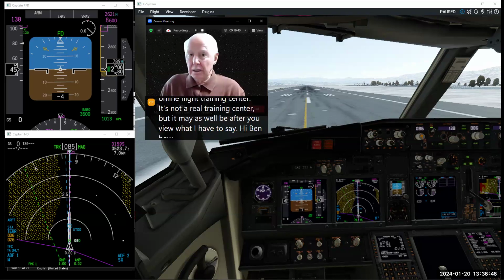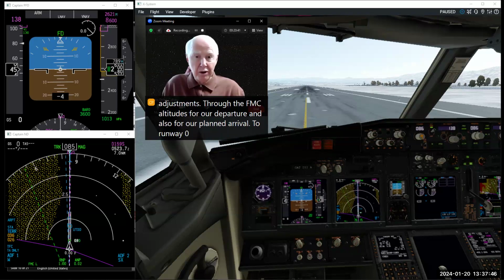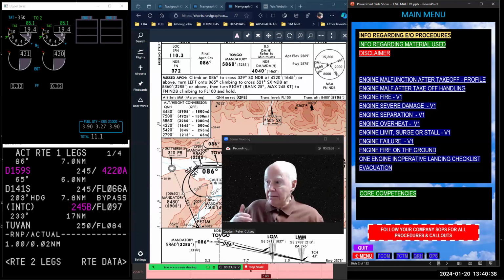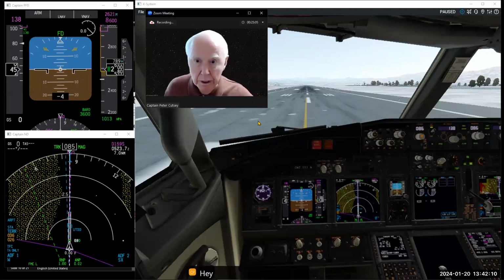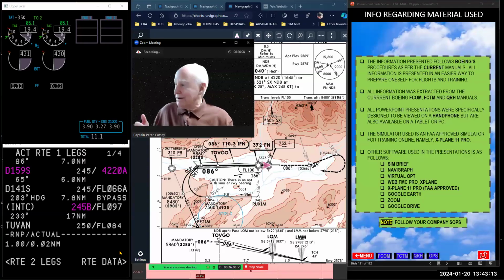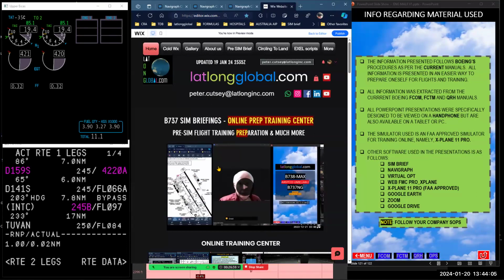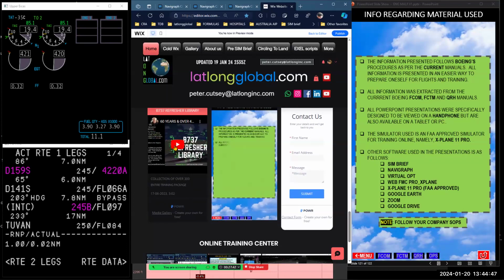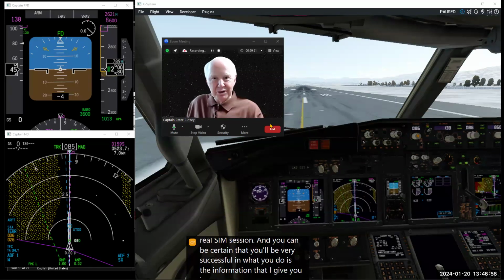ONLINE B737 FLIGHT TRAINING PREP CENTER